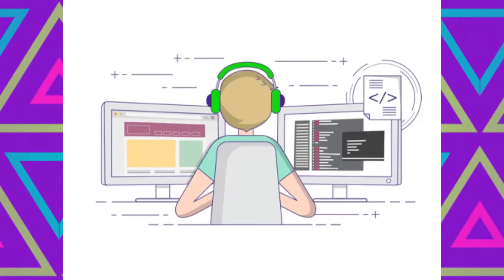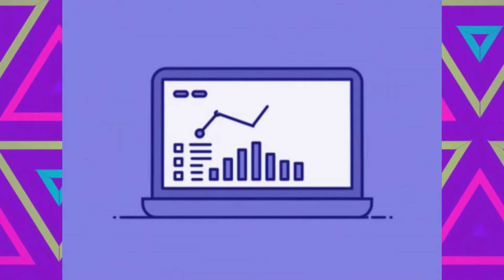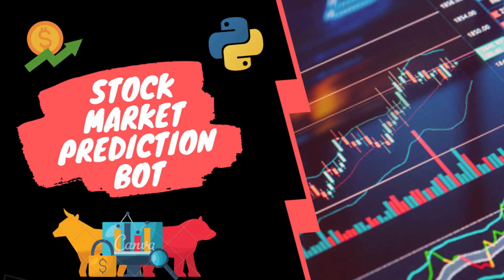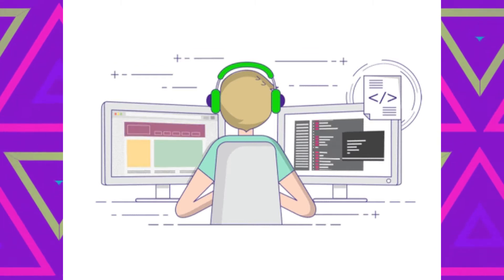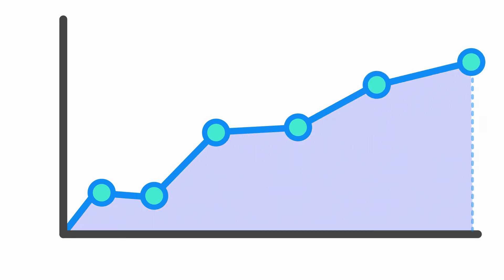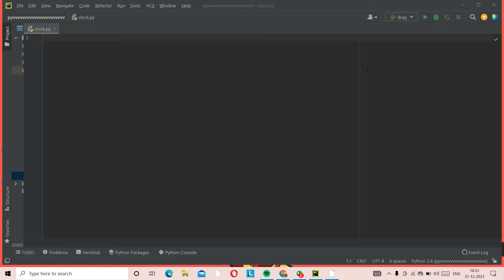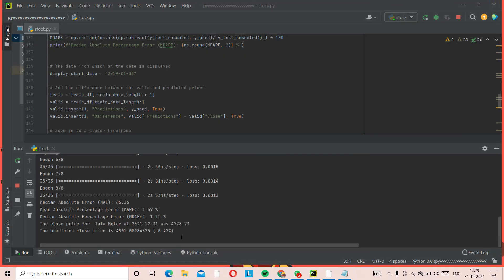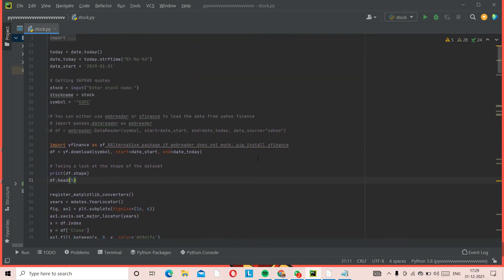How To Make Stock Market Predictions In Python| Includes Source Code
Groww App Sign Up(Bonus ₹100 Stock)👇:
To install Yahoo Finance:  pip install yfinance